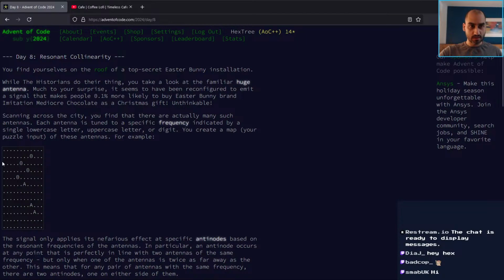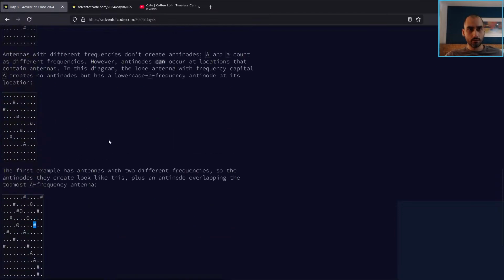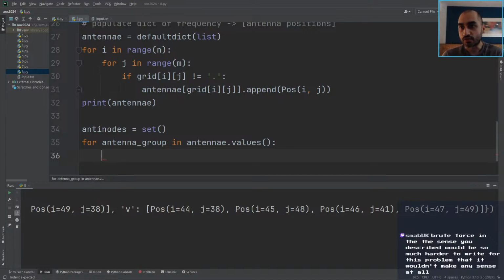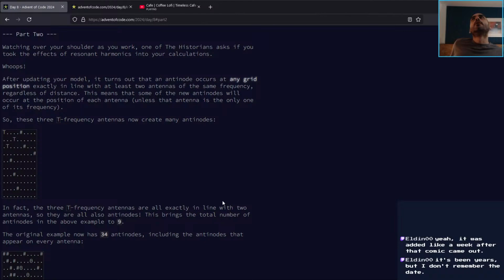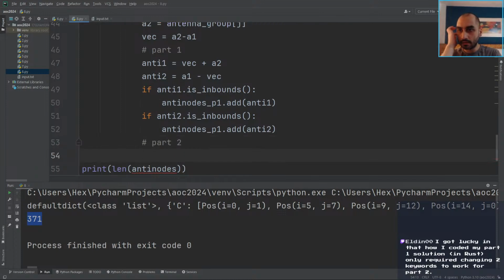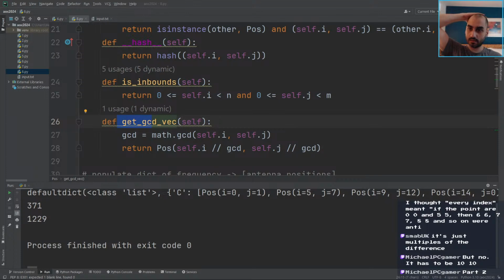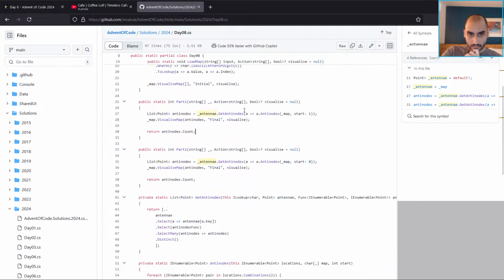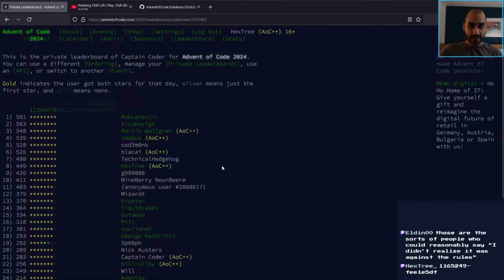Advent of Code 2024 (Python) - day 8